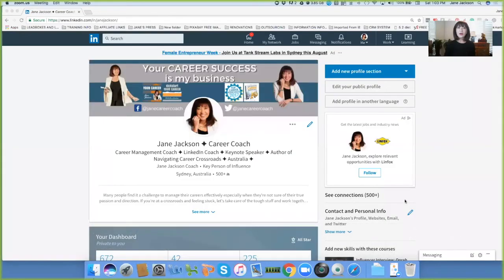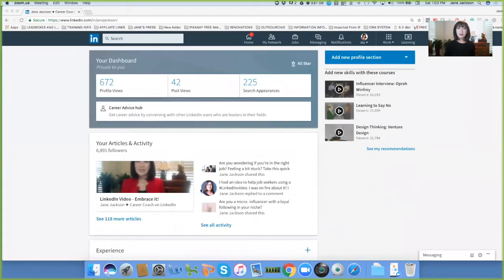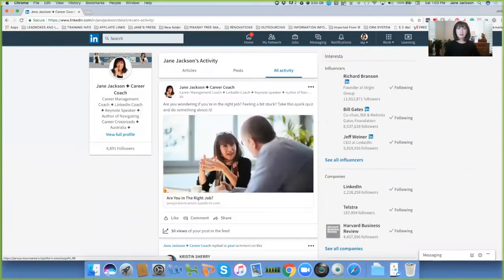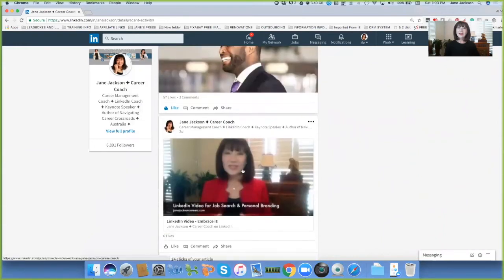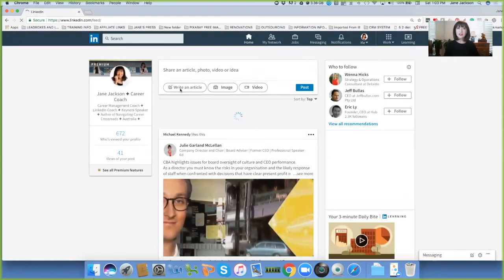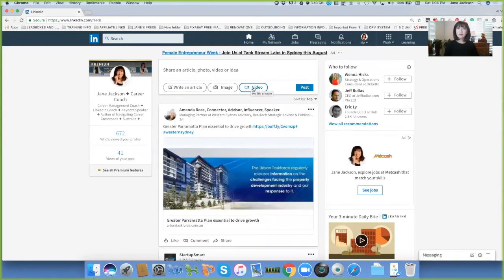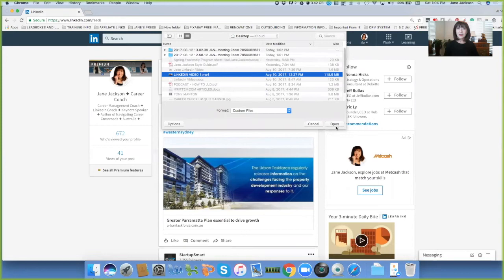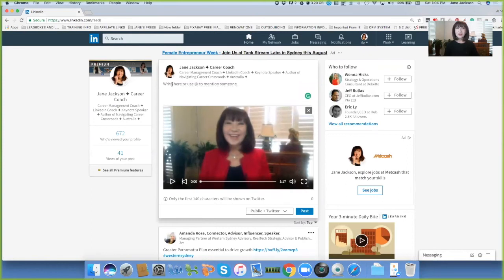How to upload video on LinkedIn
LinkedIn is rolling out native video to all members in stages and you will be able to record and upload video via your mobile device. However, how do you upload a video using your desktop or laptop? I guide you through the process in this video.  For up to date information on LinkedIn and more visit:
where I have a 9-day LinkedIn Challenge waiting for you (look for it under 'COURSES')